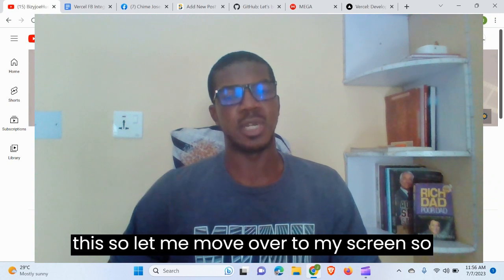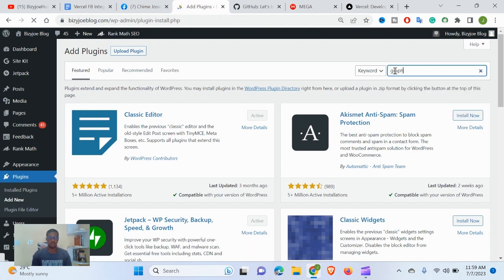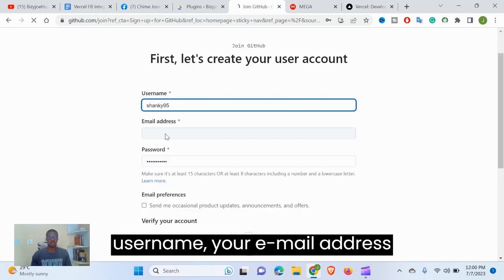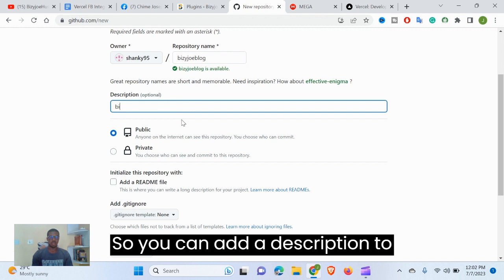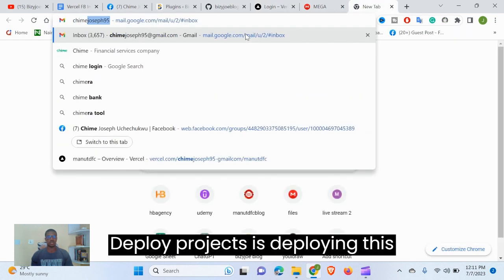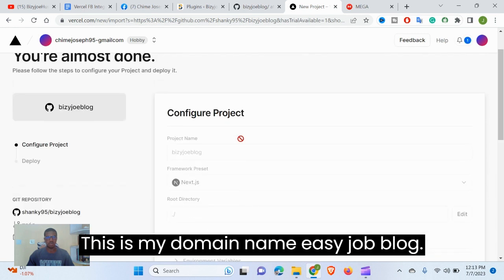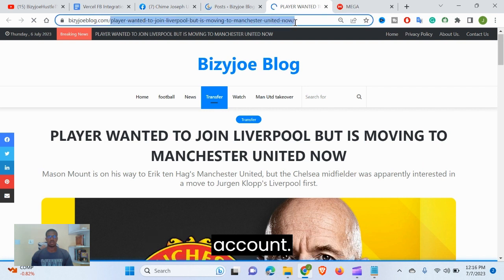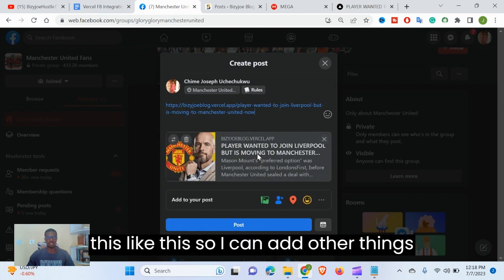How to Increase Facebook Post Reach || Facebook New Trick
Are you struggling to Increase Facebook Post Reach, reach a wider audience on Facebook? In this Facebook New Trick informative video, we'll show you how to boost your Facebook reach using the powerful Vercel app. With Vercel's innovative features and strategies, you can expand your Facebook reach and engage with a larger audience.

In this step-by-step tutorial, we'll guide you through the process of leveraging Vercel's advanced tools to optimize your Facebook presence. Learn how to utilize Vercel's automated posting, scheduling, and content management features to maximize your reach and enhance your social media strategy.

Our expert tips and tricks will help you understand the algorithms and techniques that drive Facebook reach. Discover effective keyword research strategies, compelling content creation ideas, and proven engagement techniques that will elevate your Facebook presence.

Unlock the true potential of your Facebook page with Vercel. Watch this video now and start expanding your Facebook reach to connect with a wider audience. Don't miss out on this opportunity to take your social media game to the next level!

Download Resources

Step by Step Guide Doc.